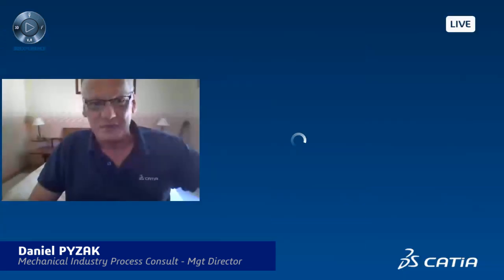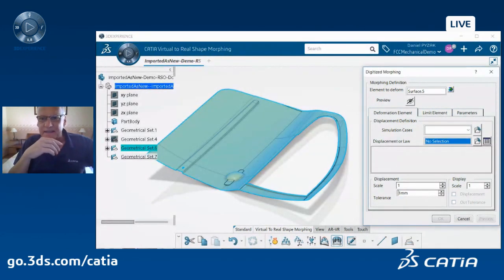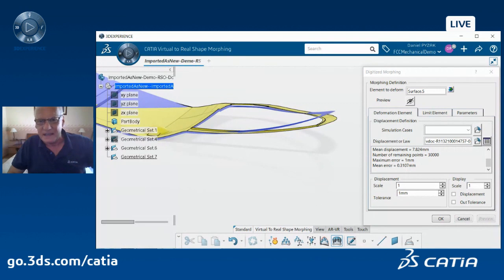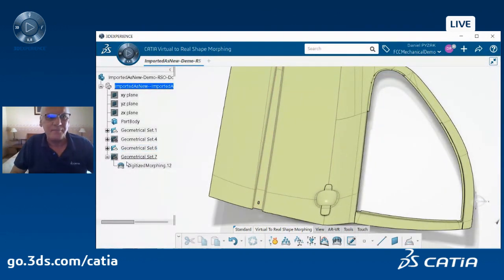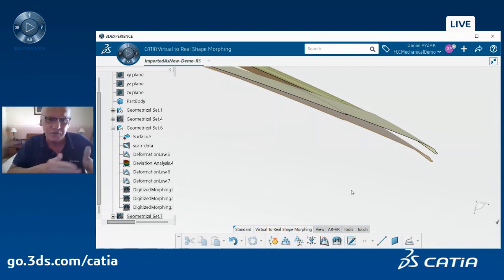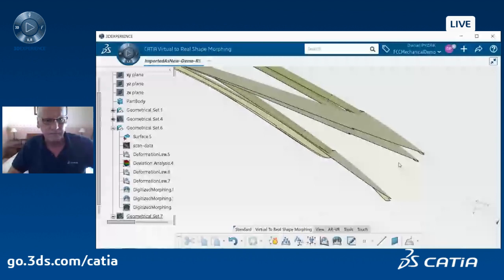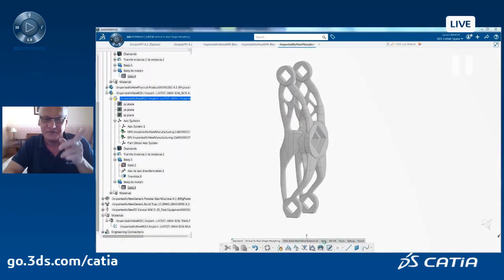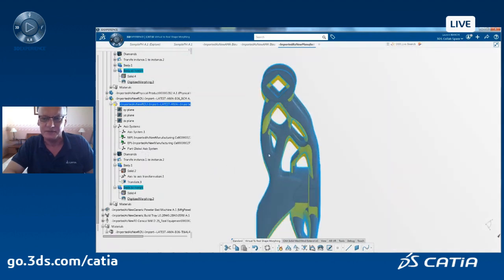CATIA Jewel Talk #1: Virtual to Real shape morphing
Hello everyone.
In this new series, Daniel Pyzak would like to present a rich collection of CATIA jewels allowing you to drastically optimize your engineering efficiency!

During 10 minutes of talk in this first episode , you will discover how to morph a solid or surface model to match the result of any FEA simulation (for example to compensate for distortion occuring during 3D printing)

Daniel will be happy to read and answer them live during the talk.
You can find the replay and continue to talk with Daniel here in the CATIA User Community